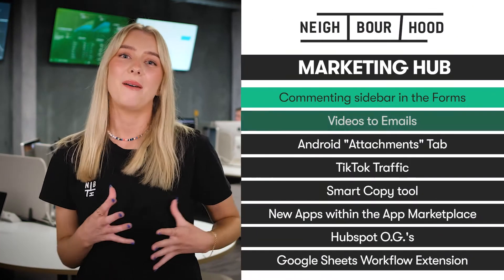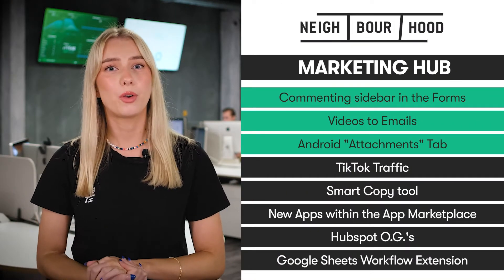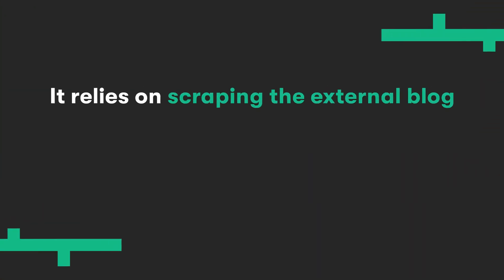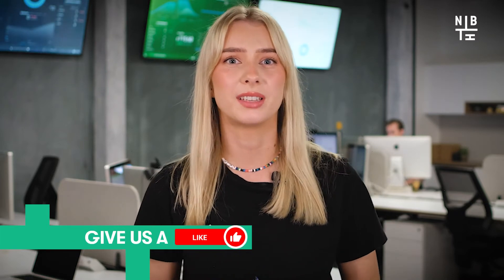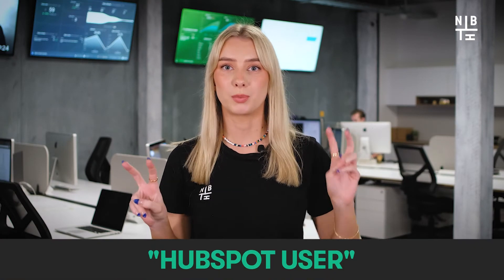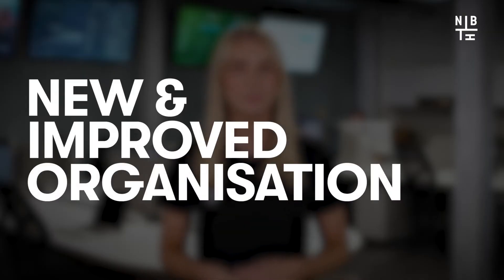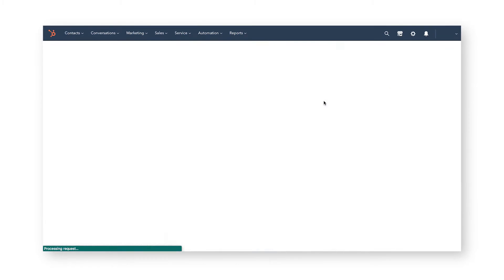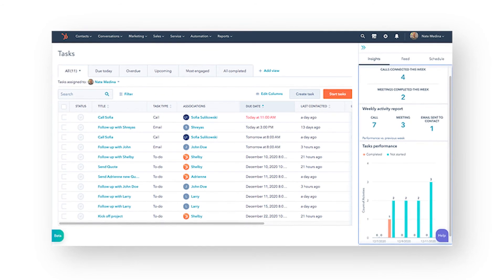HubSpot Product Spotlight - February 2021 Edition | Smart Copy tool, Google Sheets Workflow and more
Here is the Hubspot Product Update for the February episode of our 'What's new in HubSpot' series - your monthly one-stop-shop to learn the ins and outs of Hubspot's latest features, and best practices for how you can use them to leave no potential power untapped!

In this episode, we cover:
0:00 Start
0:54 [NEW] Commenting Sidebar in the Forms
1:21 [NEW] Add Videos to Emails
1:42 [NEW] Android "Attachments" Tab
3:54 [NEW] TikTok Traffic
2:26 [NEW] Smart Copy tool
3:25 [NEW] New Apps within the App Marketplace
4:07 [NEW] Hubspot O.G.'s
4:24 [NEW] Google Sheets Workflow Extension
4:49  [NEW] New Tasks Home for Sales Reps
6:26 Conclusion